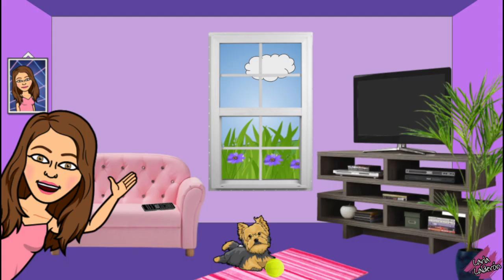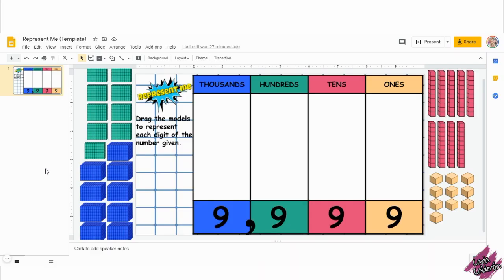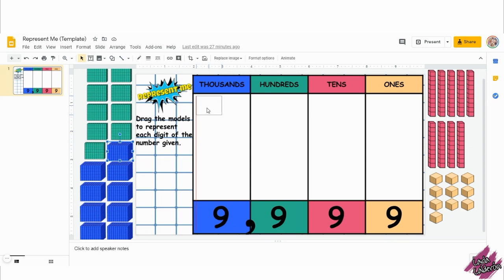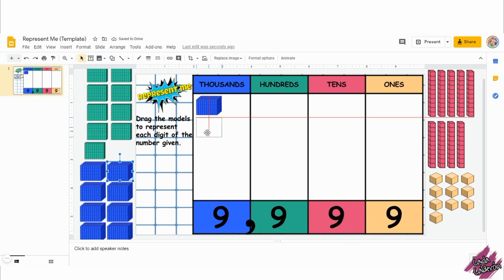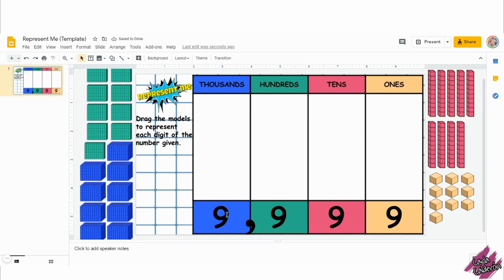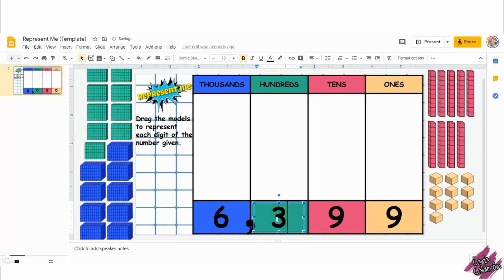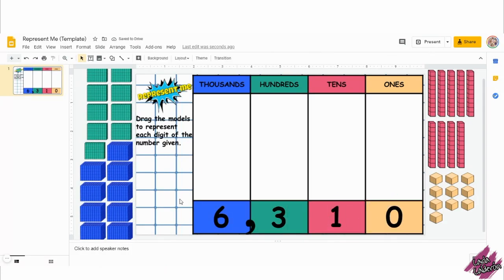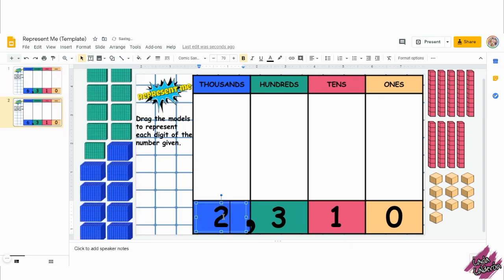Place Value: Represent Me (Template)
Hello teachers!
I want to share this template I created which you could edit to create your own. Instead of me giving you the numbers I choose, I thought you could select your own numbers. Double click and type the numbers you want.
I hope y'all like it! 😊